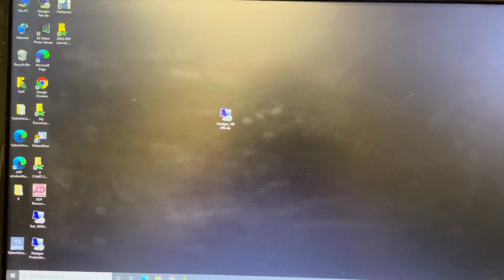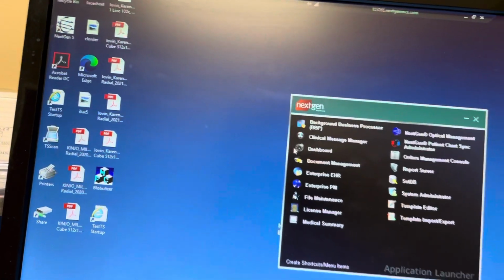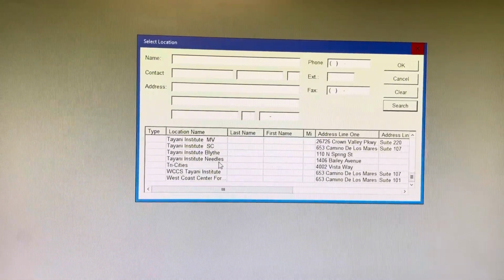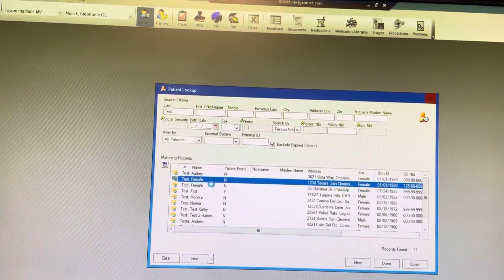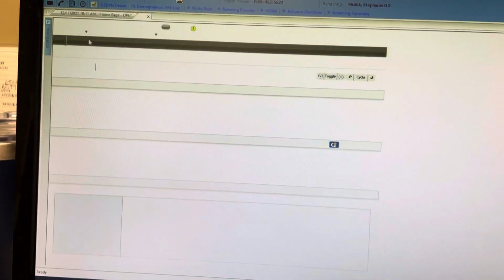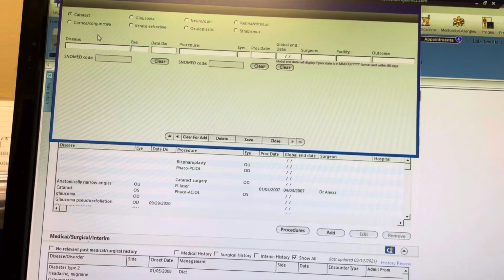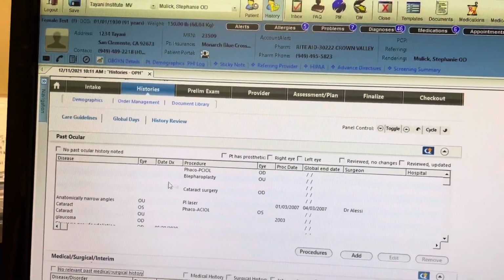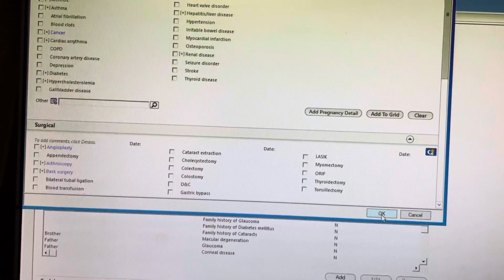NextGen getting Started Part 1